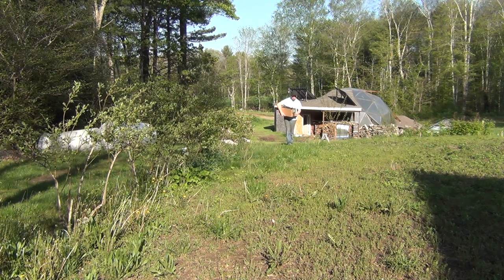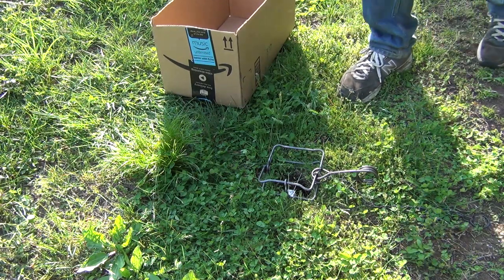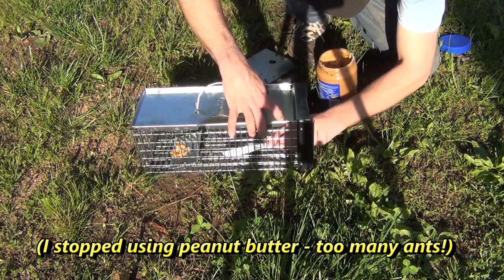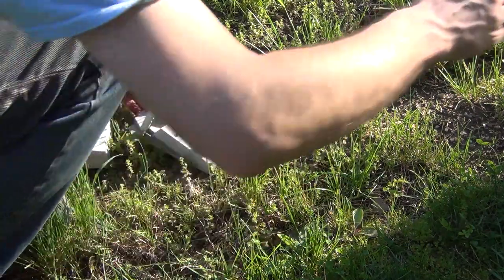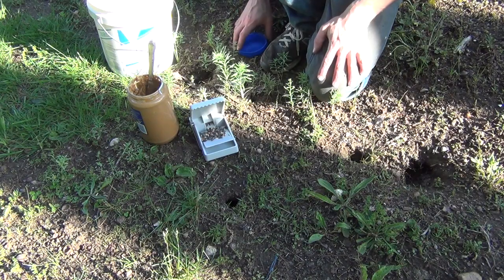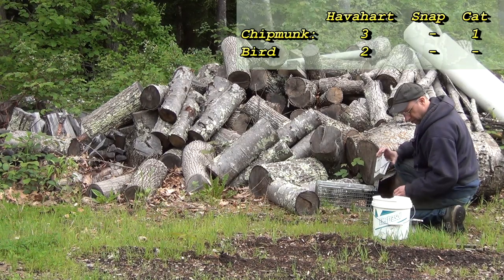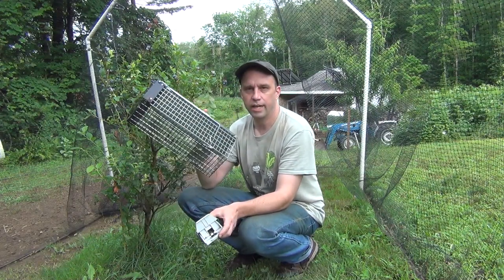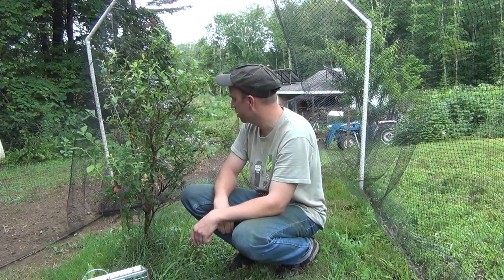Chipmunk War! Which Trap Really Works???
Tired of chipmunks destroying everything?  I tested a couple of traps to see which work the best over a two week period.